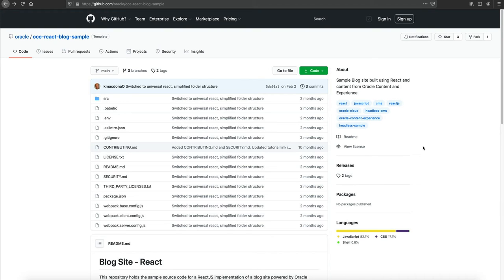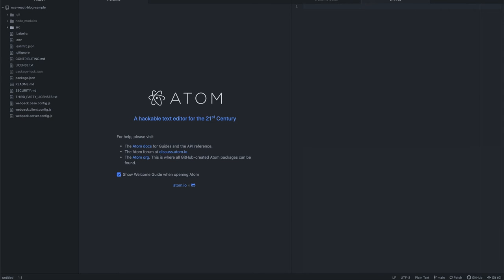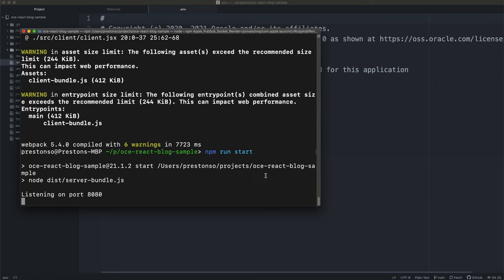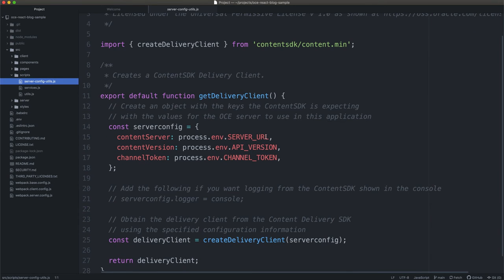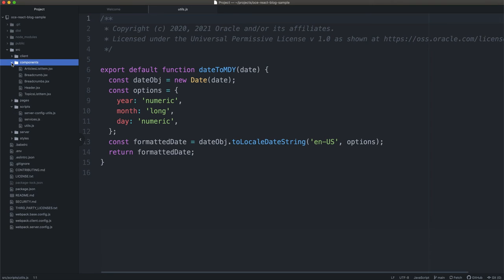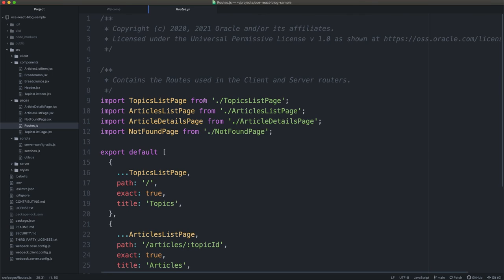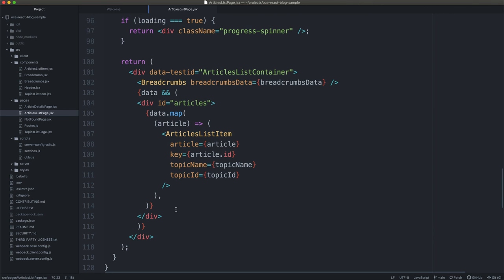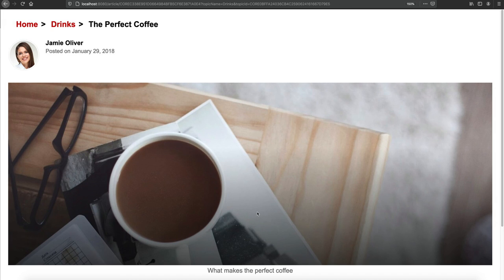Build a Blog in React with Headless Oracle Content Management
Learn how to build a blog in React with Oracle Content Management as a headless content management system (CMS).